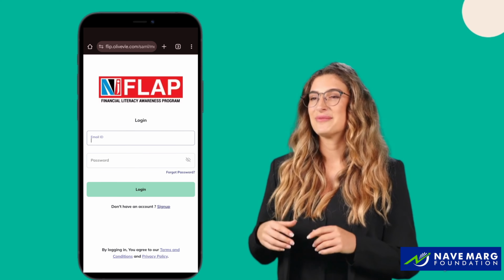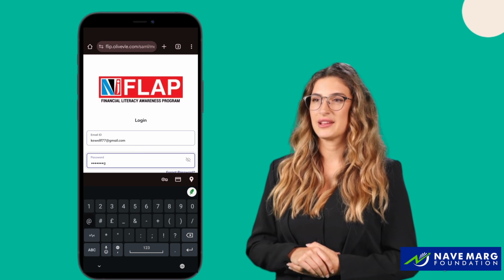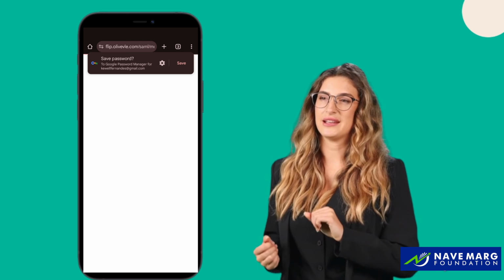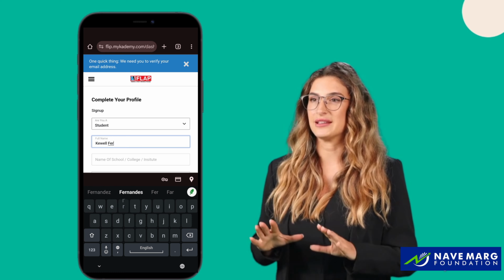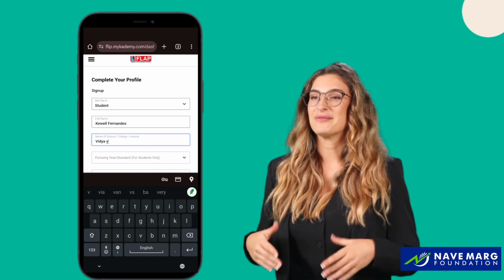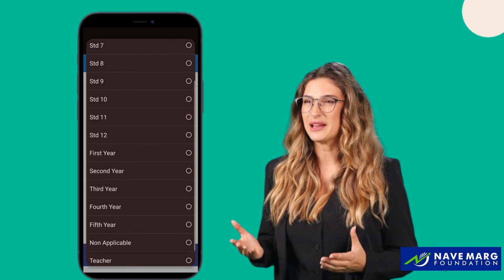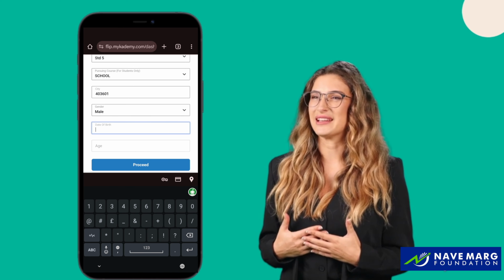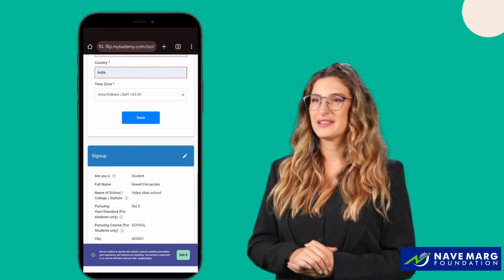NJ FLAP JUNIOR REGISTRATION – India’s First Free Animated Financial Literacy Program for Kids!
YouTube Description for NJ FLAP Junior Registration Video

📢 How to Register & Complete NJ FLAP Junior | Step-by-Step Guide 🎓📚

🔴 Watch this video to learn how to register for NJ FLAP Junior, enroll in the course, complete 16 modules, take the final exam, and earn your digital certificate!

📌 Steps Covered in This Video:
✅ How to register on NJ FLAP Junior
✅ How to log in & fill out your profile
✅ How to enroll in NJ FLAP Junior course
✅ Completing 16 video modules
✅ Taking the 30-mark exam (15 marks to pass, 5 attempts available)
✅ Downloading your digital certificate

Students who want to improve their financial literacy and earn a recognized certification!